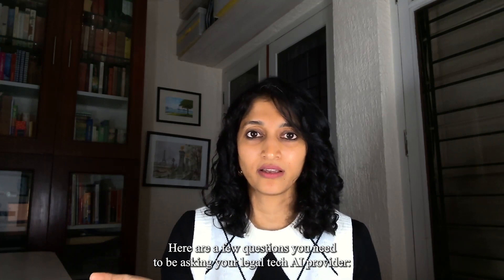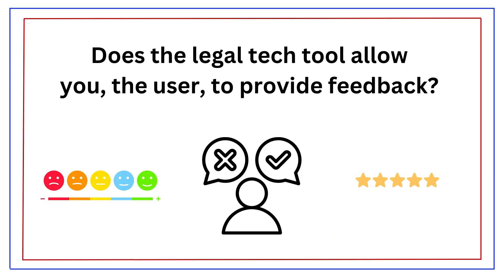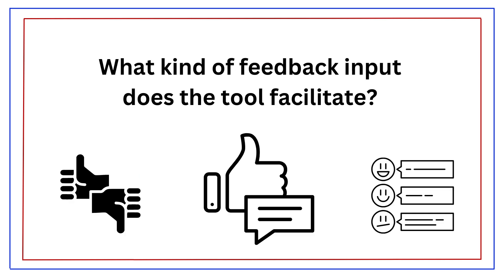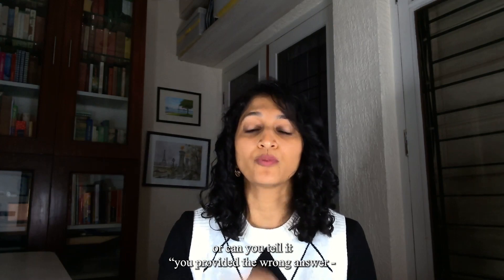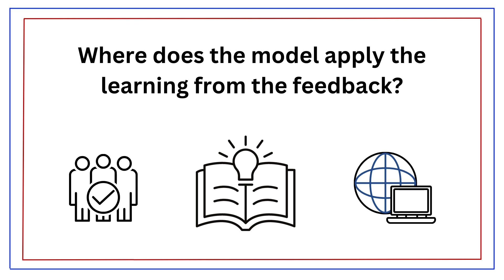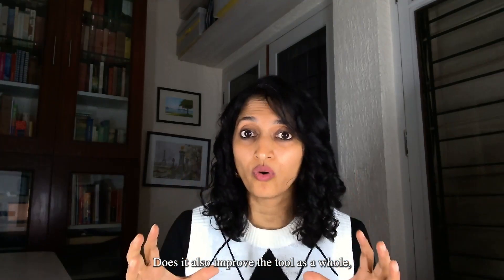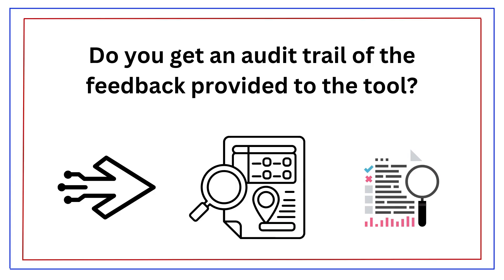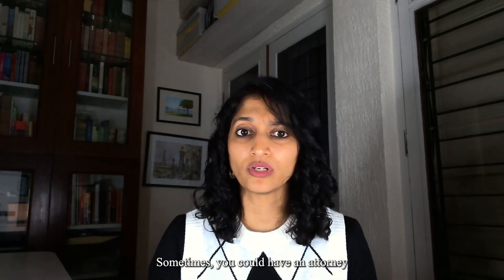Review Mechanism | Questions To Ask Your Legal Tech Provider Before Adopting a GenAI Tool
In this video I will discuss the questions that you need to ask to understand the review/ feedback mechanism employed by the GenAI empowered legal tech tool to improve the quality of the outputs.

1. Can the user directly provide feedback to to the tool?
2. What kind of feedback are you permitted to input?
3. Where does the model apply the learning from the feedback?
4. Do you get an audit trail of the feedback provided to the tool?

Other videos in this playlist discuss more questions you need to ask your legal tech vendor.